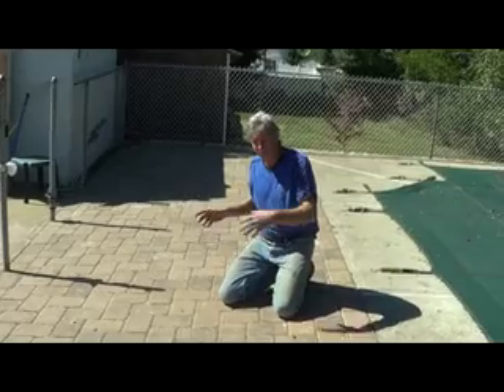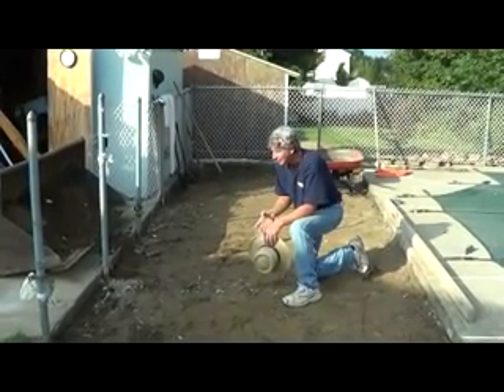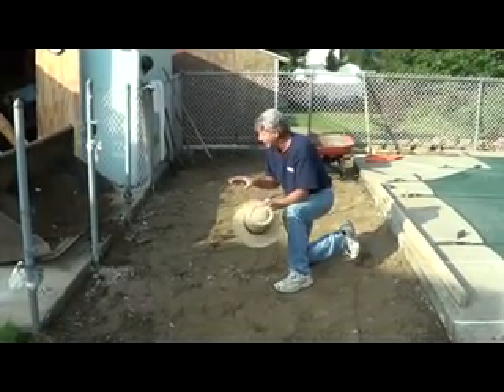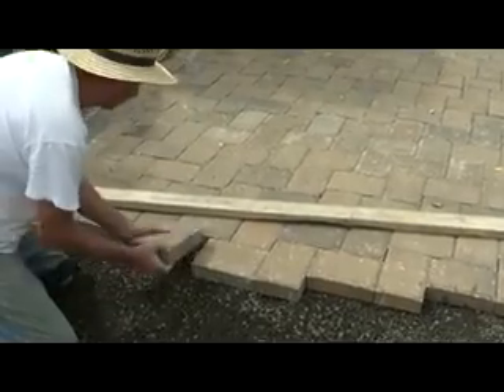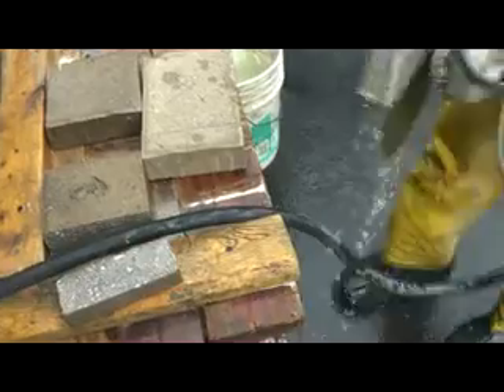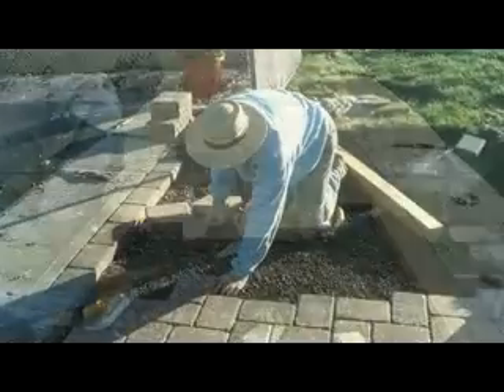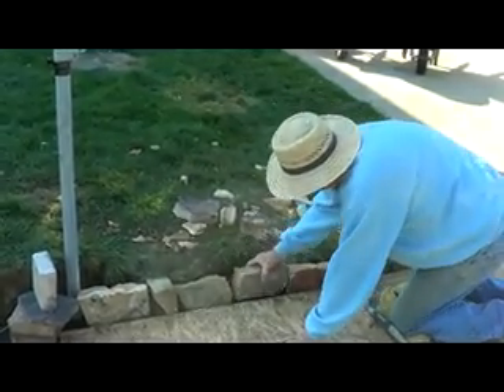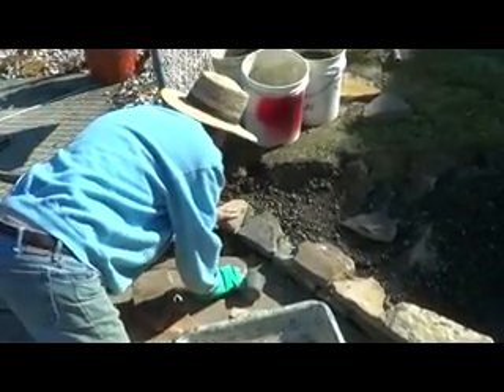PAVER INSTALLATION (Part 4) Mike Haduck on gravel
Mike Haduck shows his style of laying pavers on 1b gravel, All my videos are my ways and ideas, I always suggest anyone doing any type of work to consult professional help.